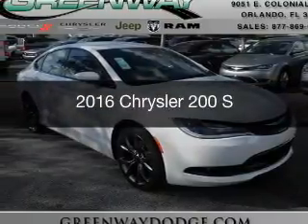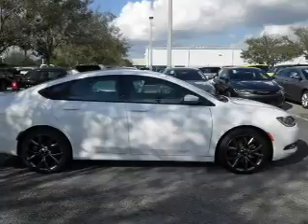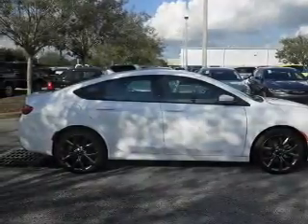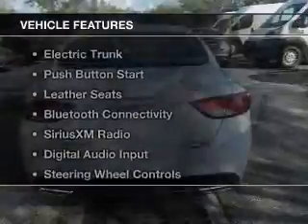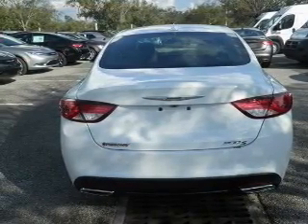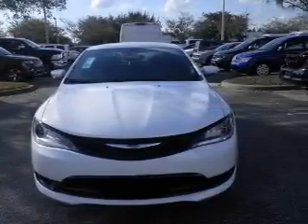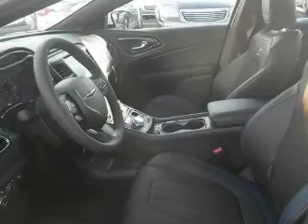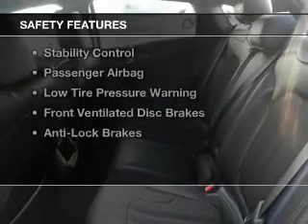2016 Chrysler 200 - ORLANDO FL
Year: 2016
Make: Chrysler
Model: 200
Trim: S
Engine: 2.4 liter inline 4 cylinder 16 valve
Transmission: 9-Speed Automatic
Color: Bright White Clearcoat
Mileage: 11
Address:
9051 EAST COLONIAL DRIVE